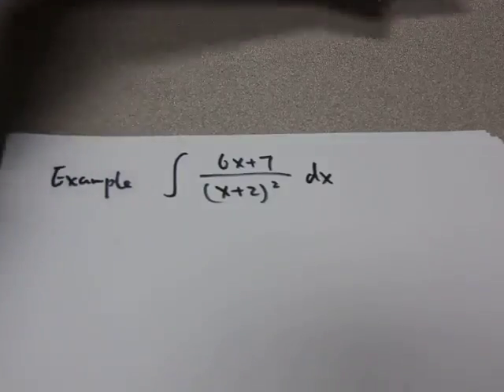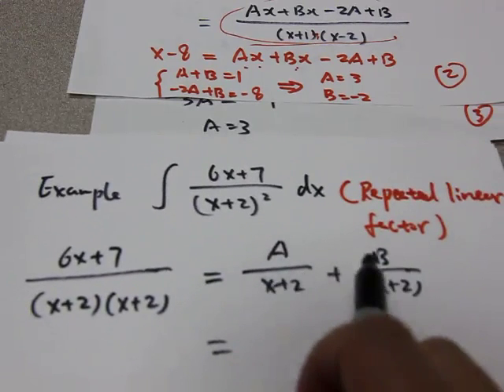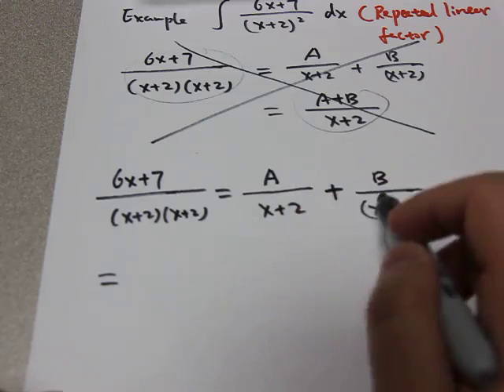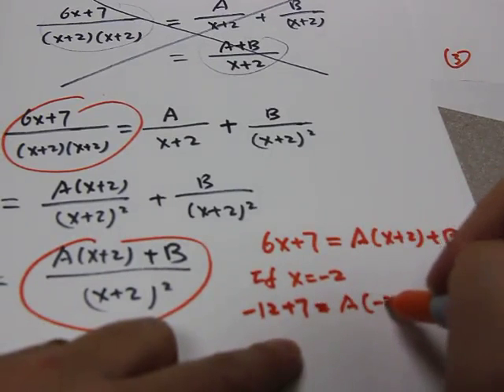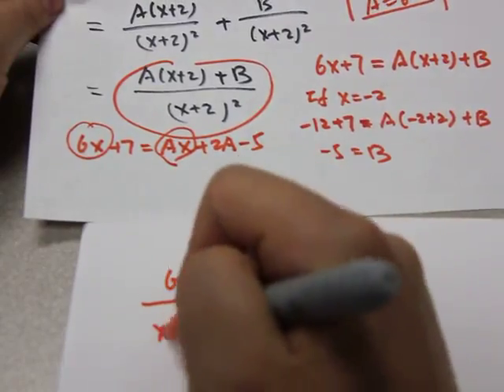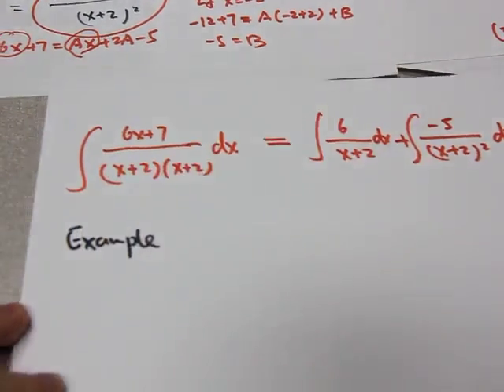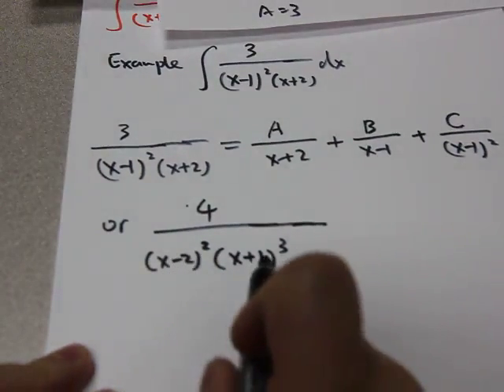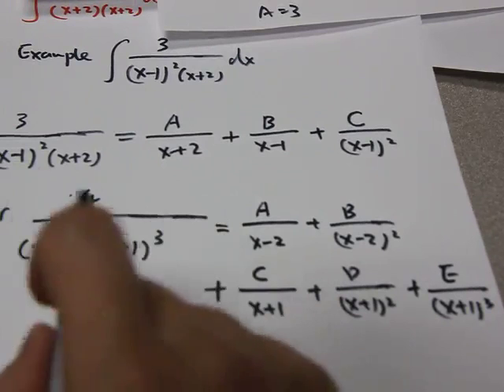Partial Fractions 1-2